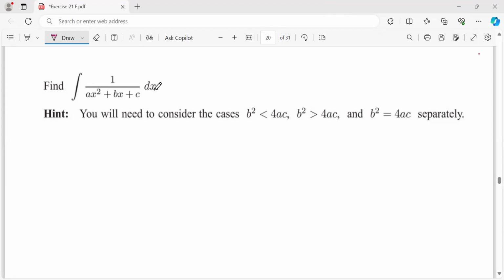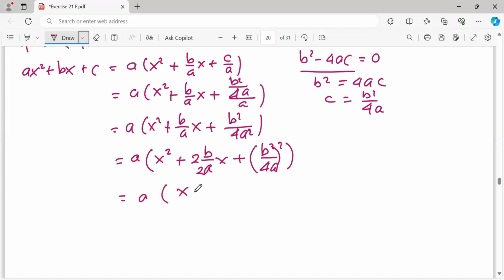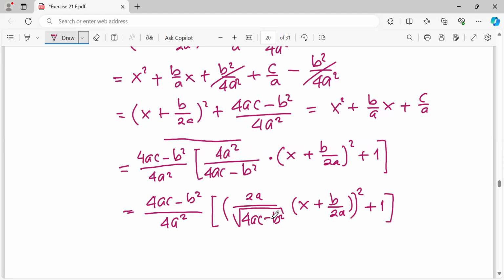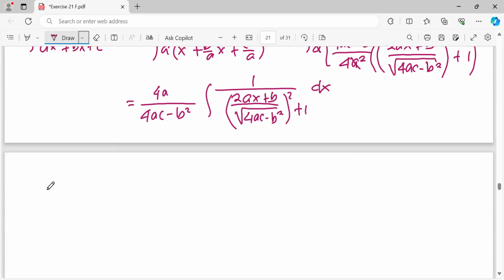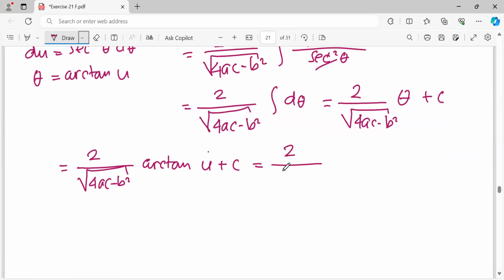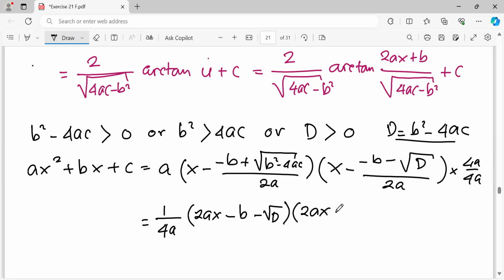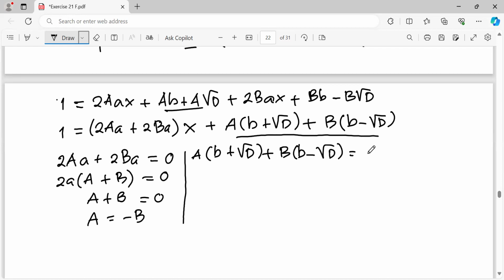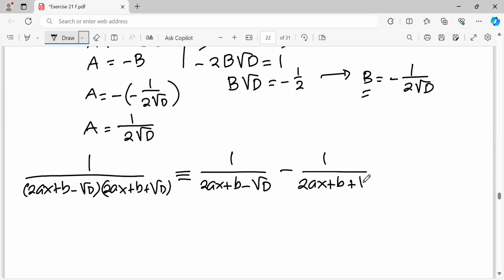Integral of quadratic equation : ax^2+bx+c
IBDP Mathematics
Integration by Subtitution
Hendrik Fery Waloni
a Mathematics, Physics and Science Teacher